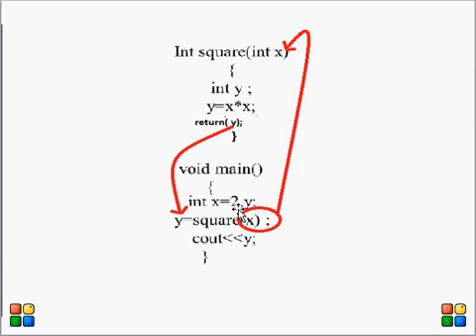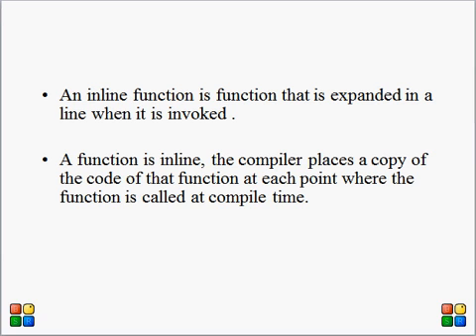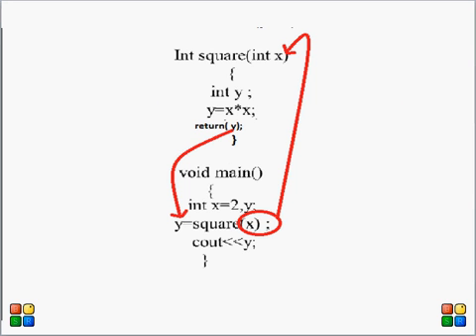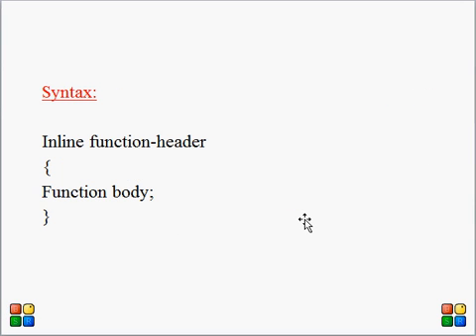Difference between functions and inline functions in C++ part1